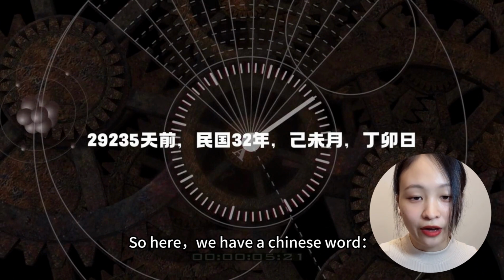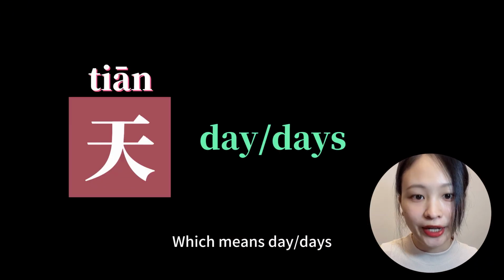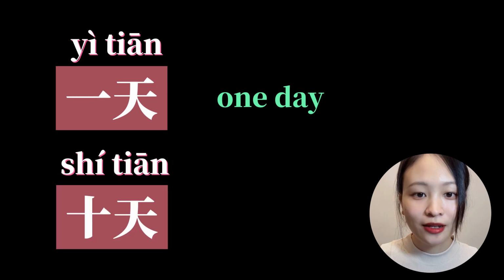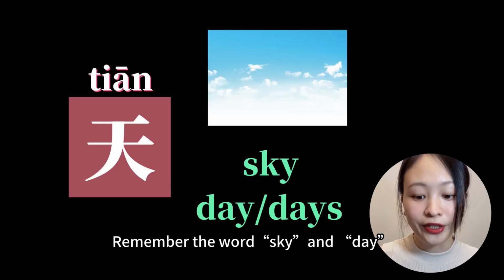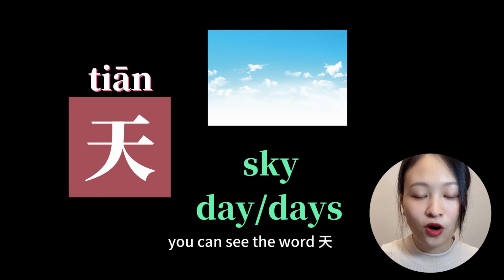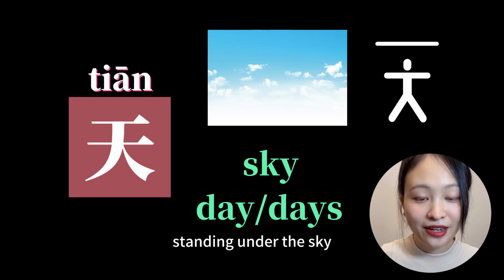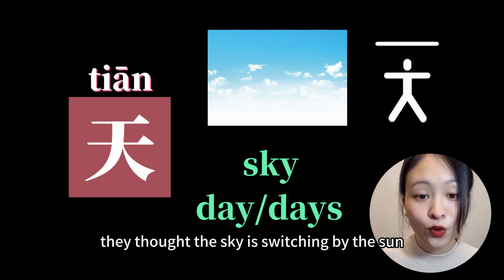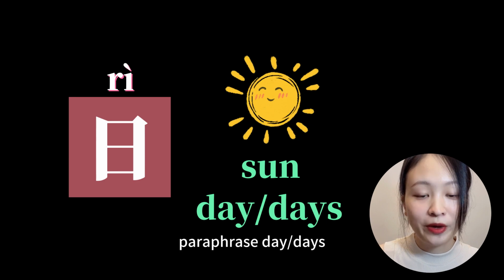I made a video to my grandmother for her 80th birthday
Yesterday was my grandmother’s 80th birthday, I made an album video with some historical and meaningful pictures for her, which can also display Chinese civilian life from the last century. I wanna share the video and some Chinese culture with you and we can learn some Chinese words either.

* New words
天 tiān : sky\heaven; day\days
日 rì ：sun；day/days
前 qián ：ago/before；front
个 gè：quantifier，refer to man
老 lǎo：old
大 dà：big；elder
姐  jiě：elder sister
哥 gē：elder brother
老大姐：the eldest daughter of a family
老大哥：the eldest son of a family
老大：the eldest of a family； boss
爱 ài： love
不爱 bú ài ：not love